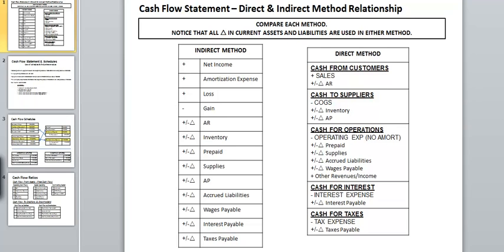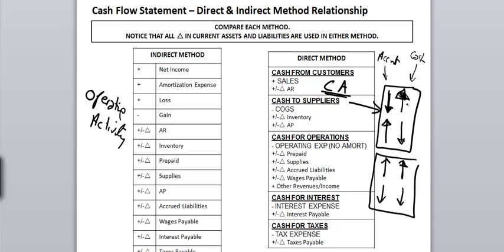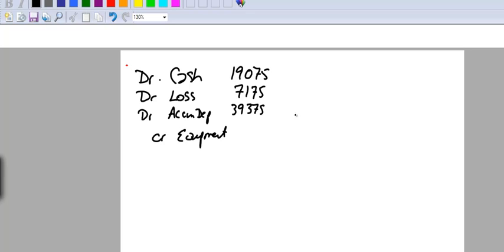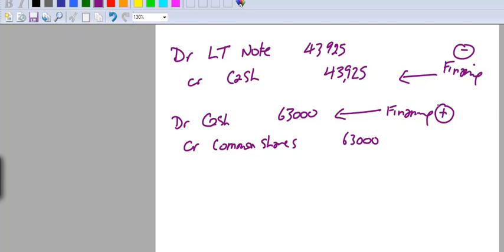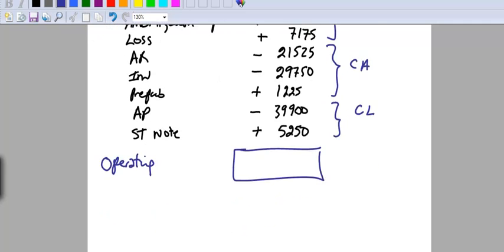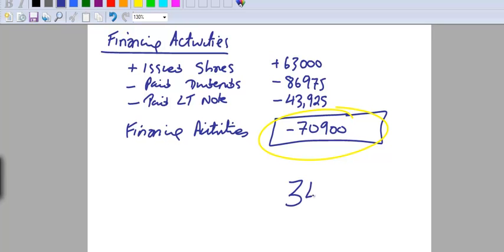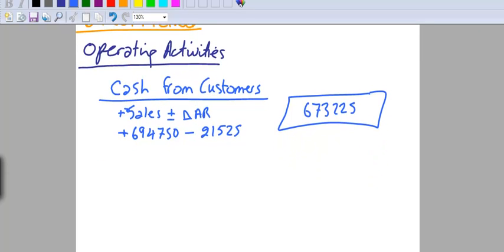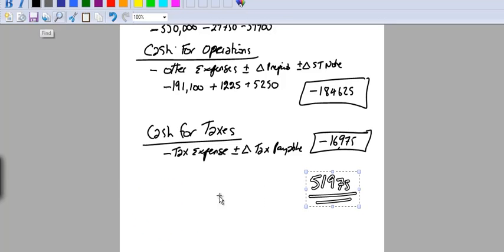CASH FLOWS DIRECT AND INDIRECT METHOD